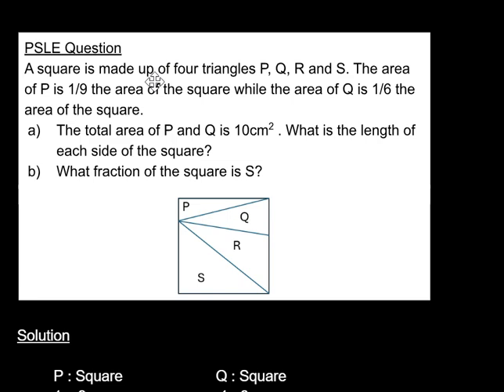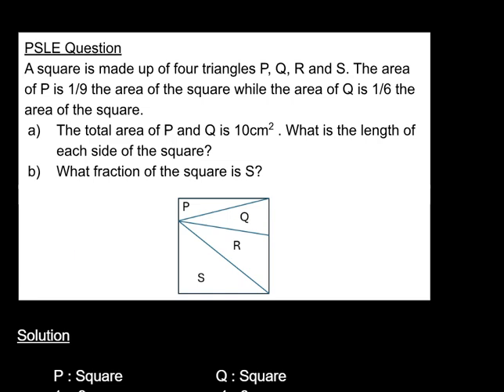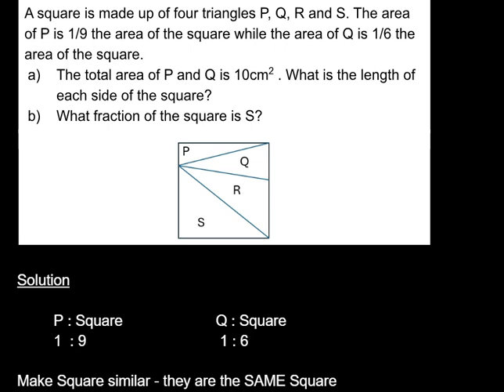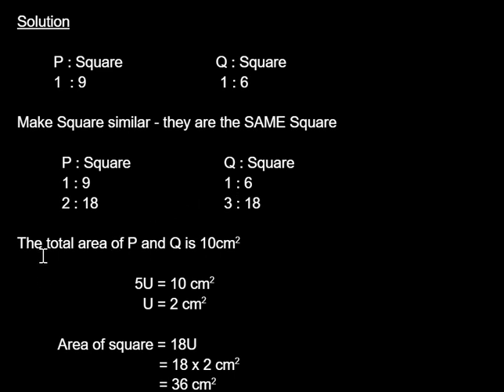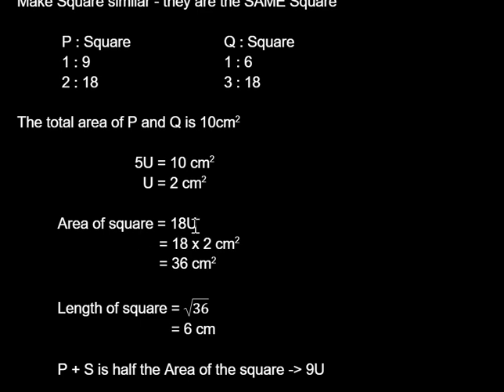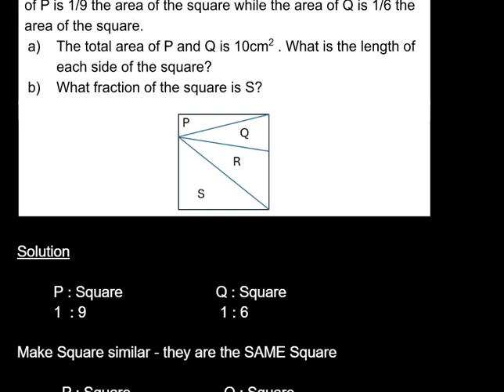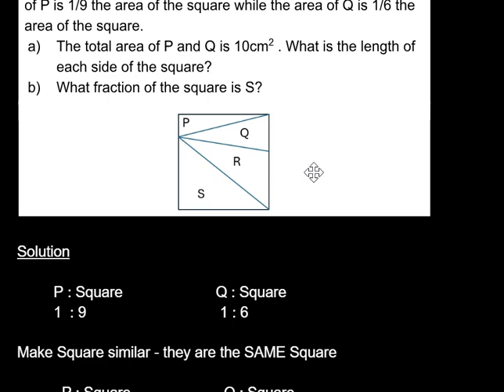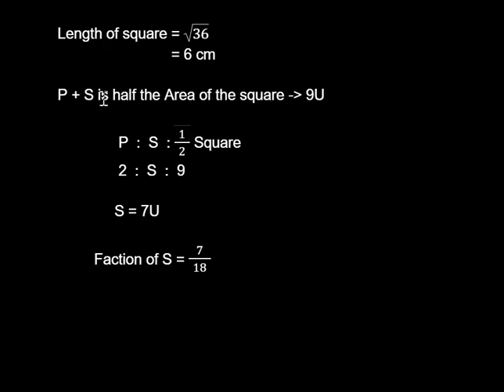[Triangle PSLE] A square is made up of four triangles P, Q, R and S